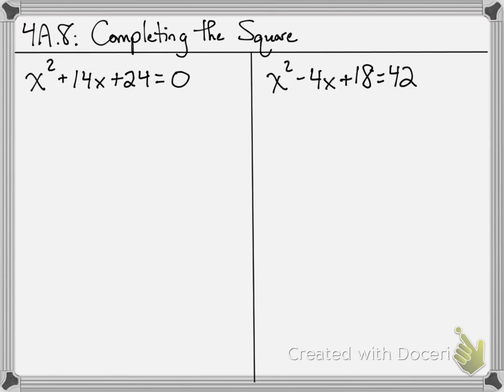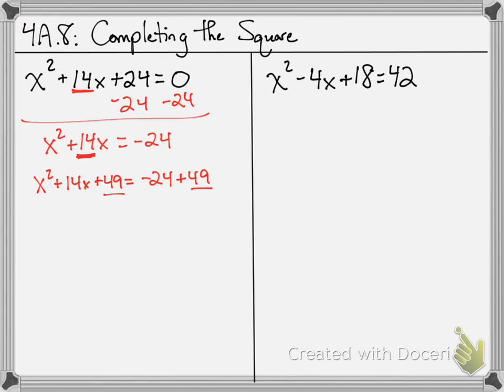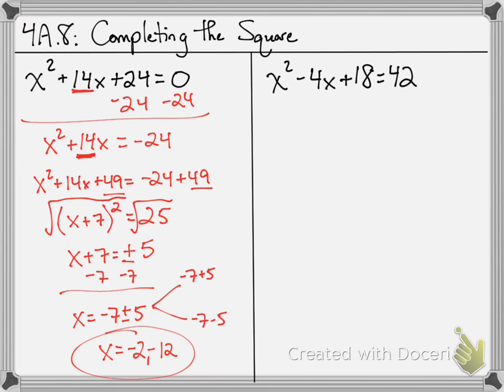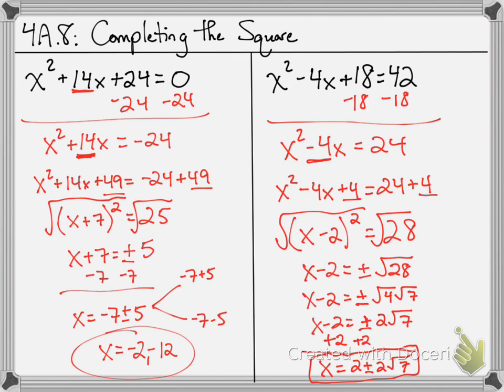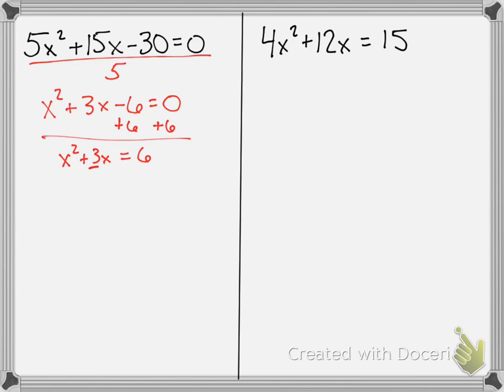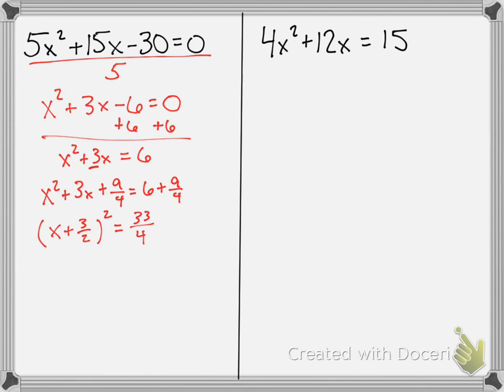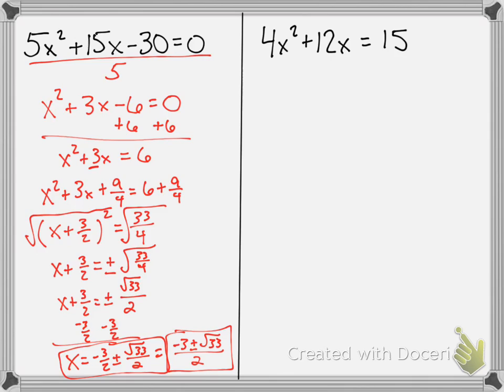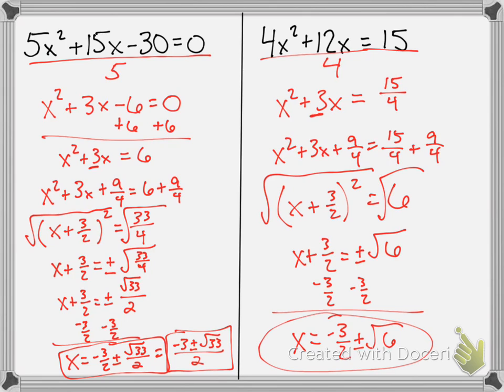Completing the Square